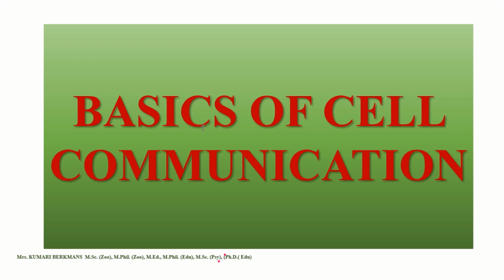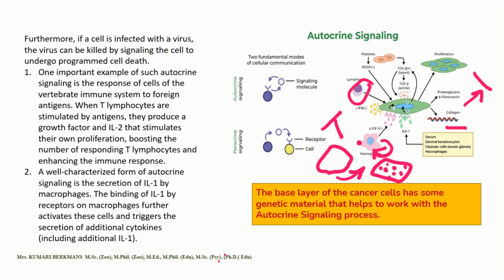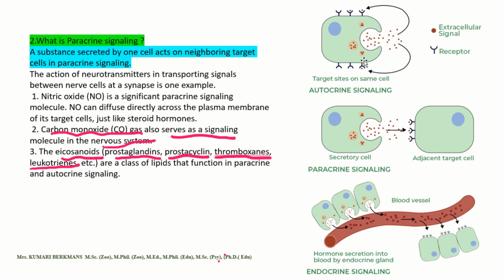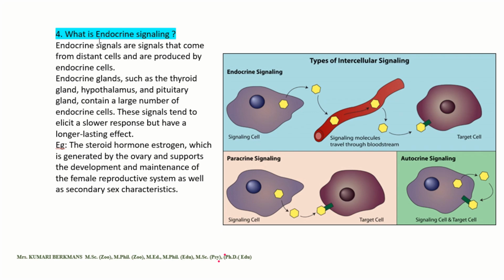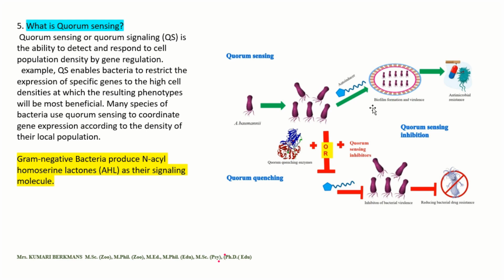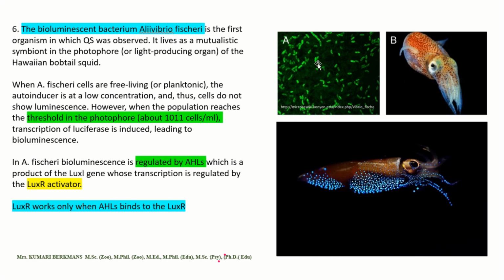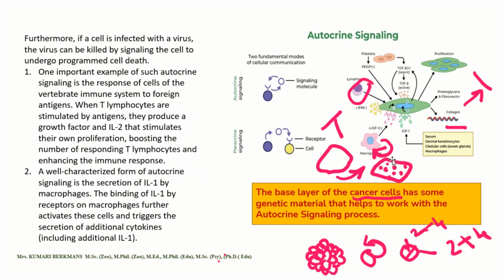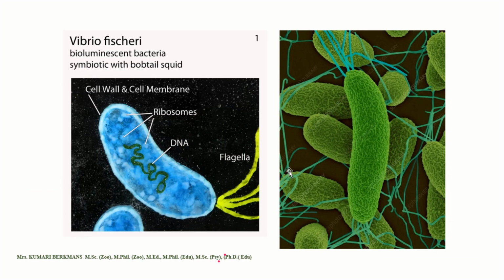CSIR NET LIFE SCIENCES UNIT - 4 : PART -3 CELL COMMUNICATION & CELL SIGNELLING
GPCR signaling pathway csir net | G protein coupled receptor signaling - This class explains GPCR signaling pathway csir net | G protein coupled receptor signaling.
In this video, we'll be learning about the GPCR signaling pathway at CSIR, specifically focusing on the G protein coupled receptors. We'll be discussing the role of G protein coupled receptors in cellular signaling, and how they are responsible for a wide range of medical conditions.
In this video, we'll be learning about cell signaling, via the CSIR Net video library. We'll be exploring the different types of cell signaling pathways, and how they work together to control different aspects of the cell. Understanding cell signaling is essential for understanding how the cell operates, and is a key part of medicine and biology. By the end of this video, you'll have a better understanding of how cells communicate with each other and how this information is used to control the cell's activities.
CSIR NET life science unit 4 immunology cancer biology cell signaling | most important topic list - This class explains CSIR NET life science unit 4  cell signaling | most important topic list.
Do you want to know what is the most important topic list in csir net life science unit 4 immunology cancer biology cell signaling? If yes, then you are at the right place. In this video, we are going to discuss the most important topic list in detail.
in this video, we'll be discussing the most important topics for CSIR NET life science unit 4 Immunology cancer biology cell signaling.

If you're looking for resources to help you with your studies for CSIR NET life science unit 4 Immunology cancer biology cell signaling, be sure to check out this video! We'll discuss the most important topics for this unit, and give you a list of resources to help you learn more.

In this CSIR NET life science 4 immunology cancer biology cell signaling video, we will be discussing the most important topic list for this unit. This topic list will help you understand the basics of immunology, cancer biology, and cell signaling. Synapse, also called neuronal junction, the site of transmission of electric nerve impulses between two nerve cells (neurons) or between a neuron and a gland or muscle cell (effector). A synaptic connection between a neuron and a muscle cell is called a neuromuscular junction.
If you're looking to improve your understanding of immunology, cancer biology, and cell signaling, then be sure to watch this CSIR NET life science 4 immunology cancer biology cell signaling video! By the end of this video, you'll have a better understanding of the topics discussed and be able to better apply the information to your studies.

THIS CHANNEL GIVES COACHING for all national eligibility exams like CSIR NET,UGC NET, TNPSC AND NEET,

CSIR NET LIFE SCIENCE UNIT 4 PART 2, JIAS ACADEMY LIFE SCIENCE, KUMARI BERKMANS LIFE SCIENCES, KUMARI BERKMANS LIFE SCIENCES CSIR NET,

CSIR NET LIFE SCIENCES UNIT 4 CELL COMMUNICATION AND CELL SIGNELLING, UNIT 4  CSIR NET, UNIT 2 CELL BIOLOGY, CSIR NET BIOLOGY UNIT 2, LIFE SCIENCES CSIR NET,
TNPSC GROUP I DEO EXAM,
JIAS ACADEMY,
The JIAS Academy is known to be the best Online & Offline Coaching Institute in India for CSIR NET EXAM, TNPSC, UGC NET, NEET, TNPSC EXAMs.